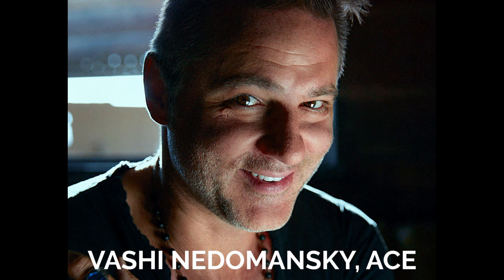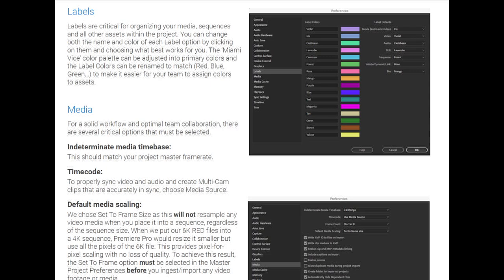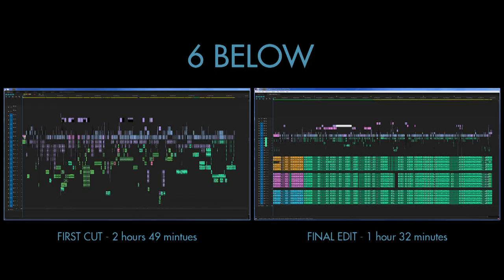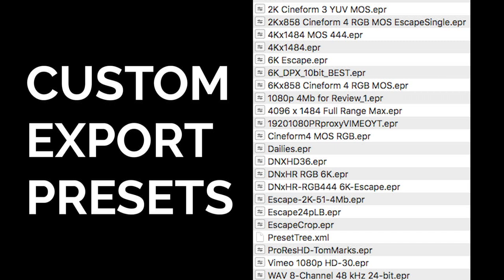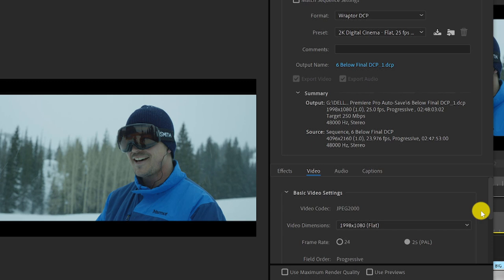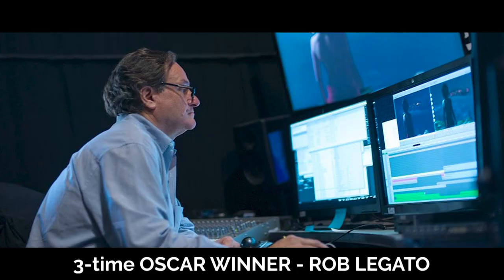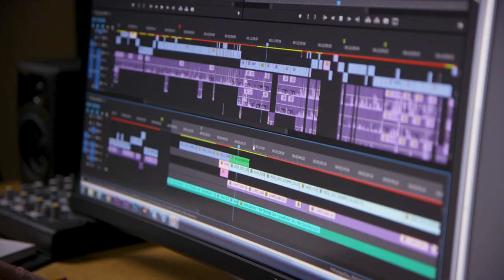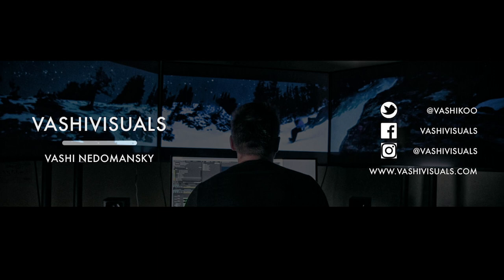Master File & Deliverables: Chapter 10 in the Film Editing Quick Course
As editorial consultant on Deadpool, House of Cards, The Good Doctor, Sharknado 2 and having edited 11 feature films including the first 100% Native 6K Feature Film in Hollywood history, 6 Below, I am excited to share what I have learned with you.

This training made possible with support by Dell + NVIDIA.

Happy editing!

Vashi Nedomansky, ACE